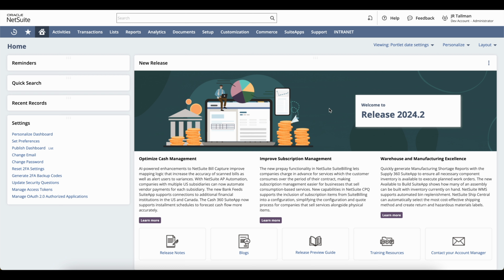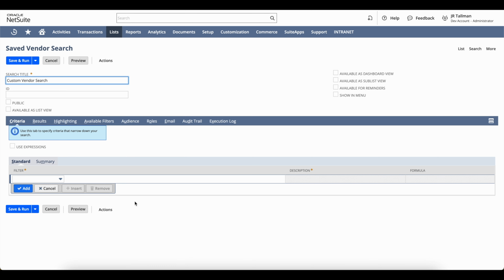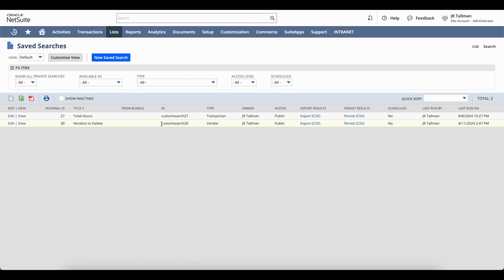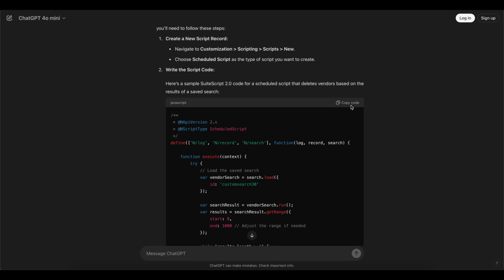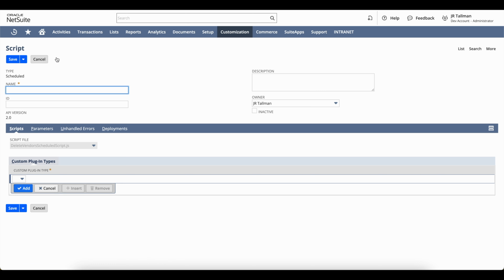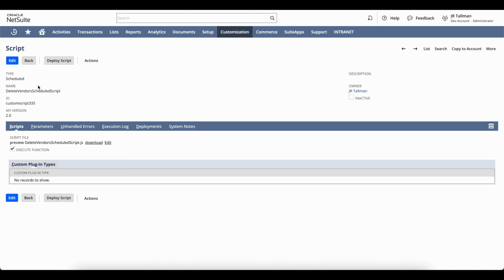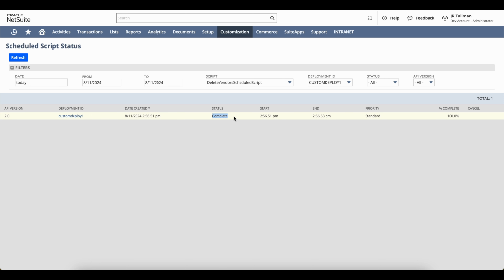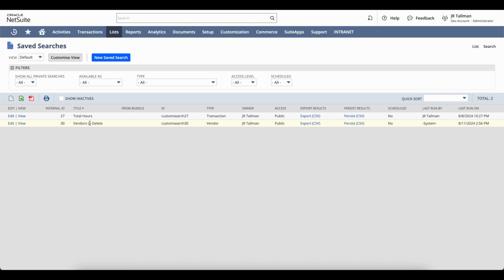NetSuite Tutorial: Creating a Mass Deletion Script using ChatGPT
Quick overview of how to create a NetSuite mass deletion script using ChatGPT.

Chapters:
0:00 Introduction
0:47 Creating a saved search of records/transactions to delete
1:50 ChatGPT Javascript prompt
2:35 Saving ChatGPT Javascript file with JSEditor
3:05 Uploading script file to NetSuite
4:00 Deploying & running the script
5:05 Reviewing deletion results